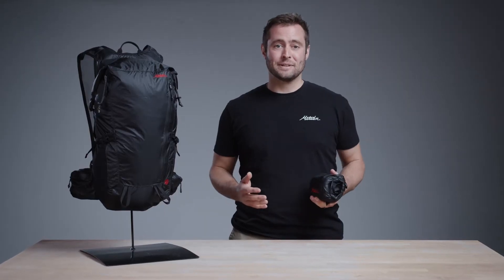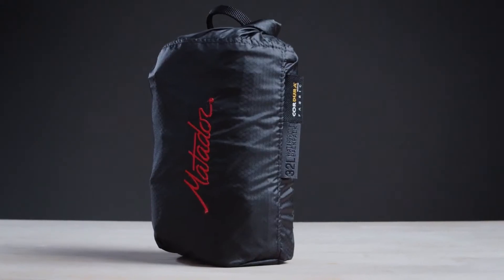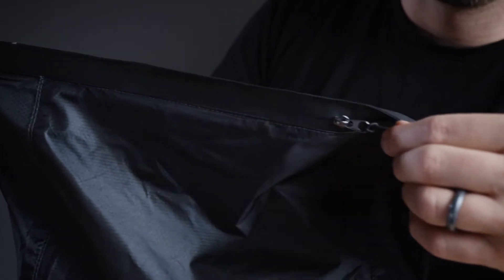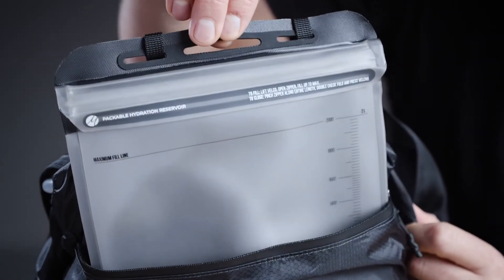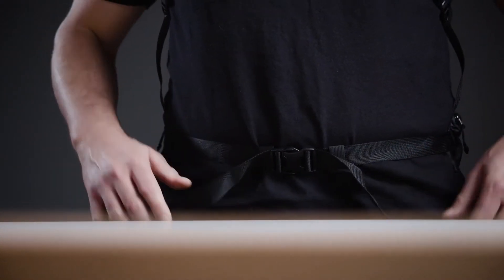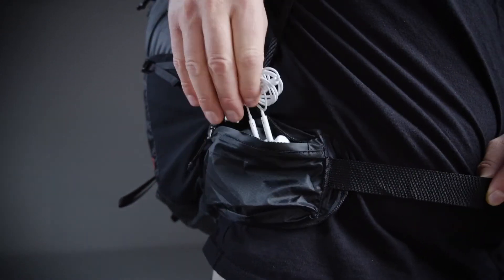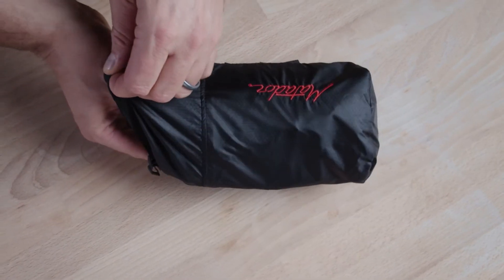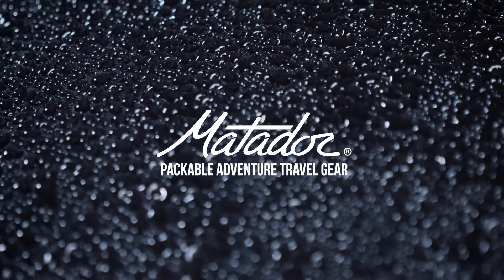Matador 鬥牛士 32L防水摺疊背包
32公升大容量
附摺疊收納袋
折疊後體積縮小約75%
登山水壺專用袋
腰部減壓帶配置小物品收納空間
登山杖及開路器具可放置專用固定環
加固車縫
CORDURA材質
耐磨防刮、防水
材質輕薄 減少壓力
透氣背帶